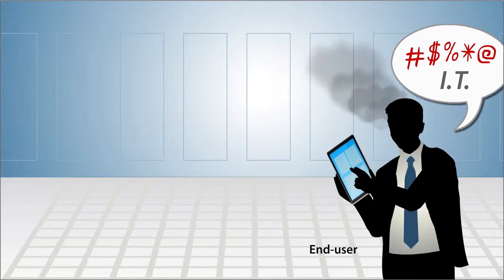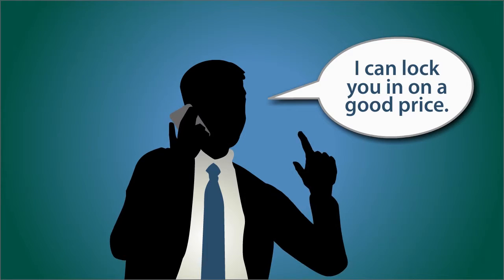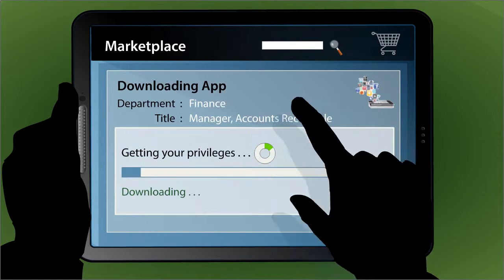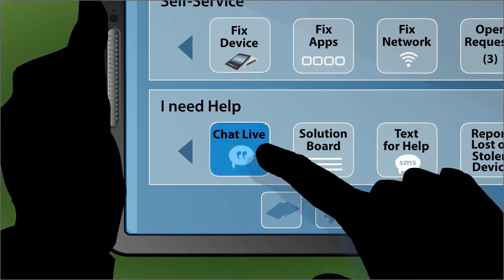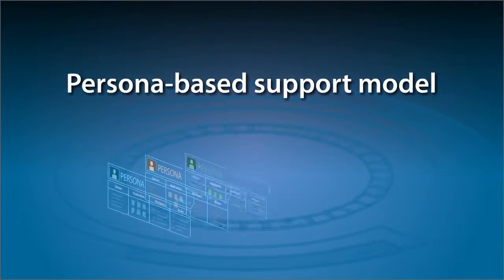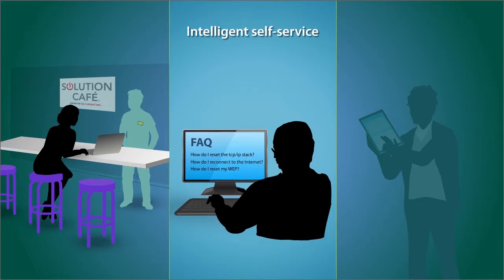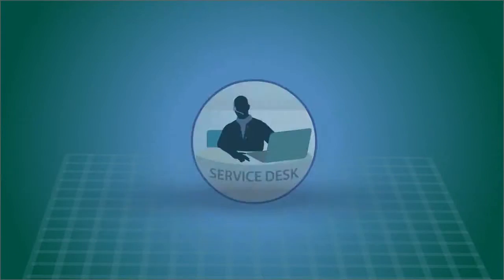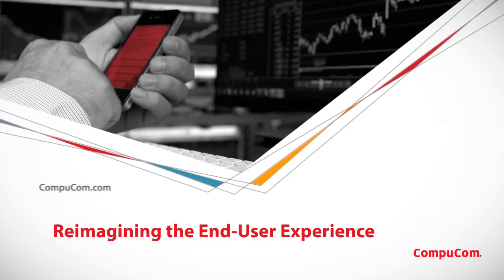CompuCom End-User Experience Management 2-Minute Explainer Video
Reimagining the end-user experience. 2-Minute Explainer produced by Business Information Graphics